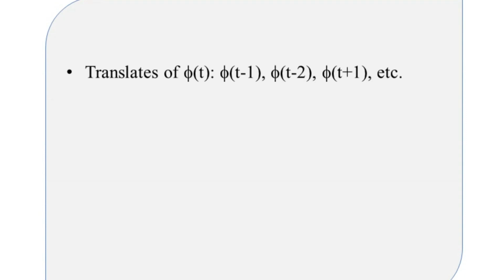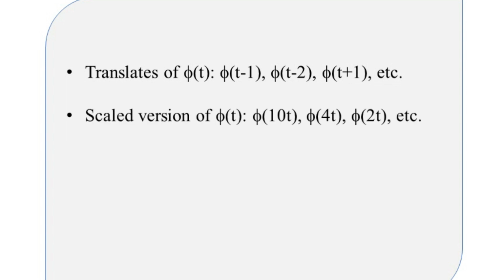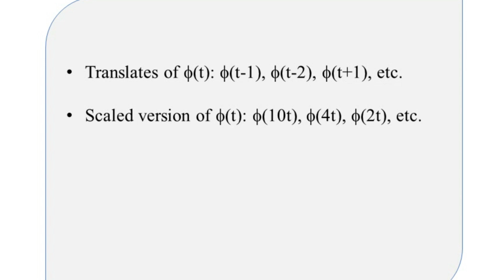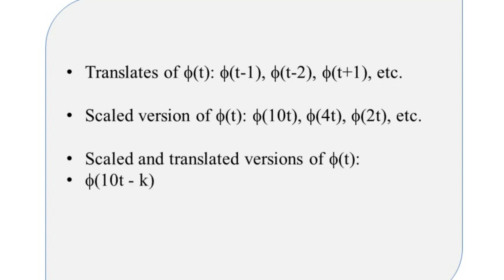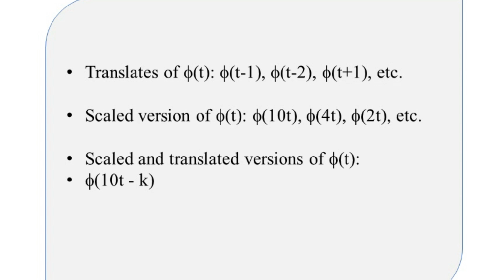Haar Wavelet Transform: Translation and Scaling Operations | Wavelet Theory | Signal Processing